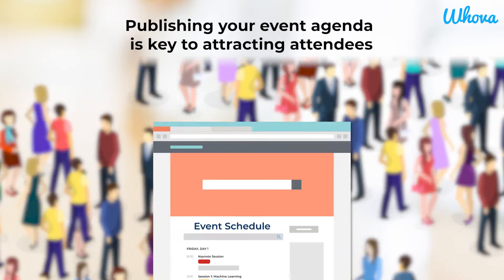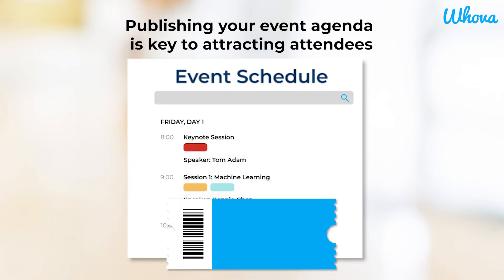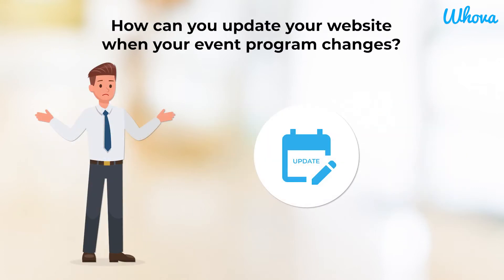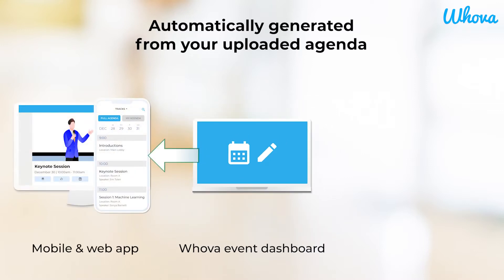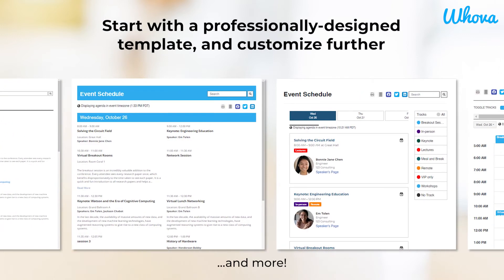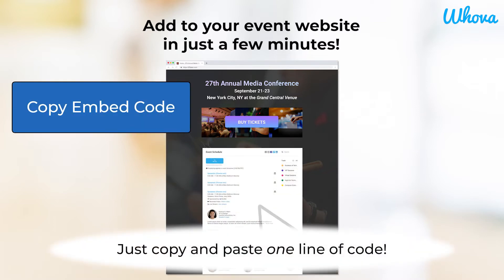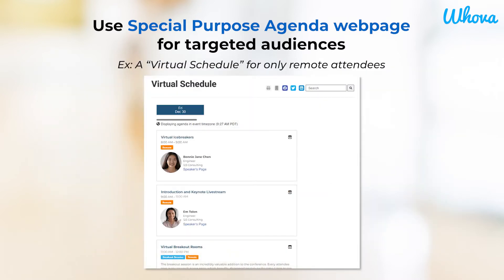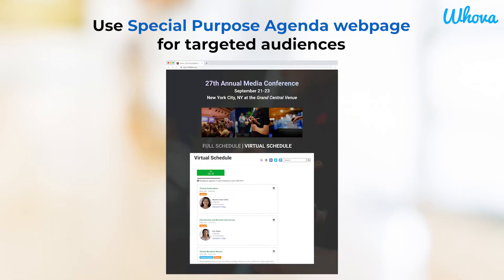Whova Agenda Webpage and Event Marketing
For most events, a website is a key marketing tool to attract attendees, and for people to know about the event. Event websites allow attendees to learn more details… and browse your agenda to see what sessions are being offered and hosted by which speakers. Both are important factors for them to decide whether or not to register for your event. When you publish your website matters, as the earlier you can announce your sessions and speaker line-up, even tentative ones, the earlier you can open up your registration to attendees. In that case, you’ll want a solution that’s timely, and also cost effective.

You’ll also want to attract attendees with a professional-looking, easy-to-navigate event website…but you don’t want to spend thousands hiring a web designer or developer, and wait weeks for the project to be finished. Not to mention, when your event program changes, how will you make updates everywhere your agenda appears? With your event coming up soon, how can you find the most cost-effective, time-efficient solution that is also fully under your control?

With Whova, easily display your event details on your own event website through an automatically generated Agenda Webpage! When you set up your agenda and speaker information in the dashboard, the information will flow into the mobile app and web portal, and automatically generate the agenda webpage for you to add into your own event website… so say goodbye to manual, repetitive work. Any changes you make to your agenda in the dashboard… will automatically sync in real-time to both the event app and your event website, so you don’t have to stress about updating in multiple places.

Whova automatically populates the content for you, but you have the power to change the webpage’s look and feel yourself. Start off with one of our 7 professionally designed templates, and you can further customize fonts and colors to match your branding. When it’s time to display it, it’s easy to add the webpage to your own event website in just a few minutes. Simply copy and paste one line of code that we provide, and that’s it!
The agenda webpage is one of the most popular Whova features. Thousands of Whova’s events have leveraged this feature to create a professional, quick and easy-to-use webpage for their events, a major money and time saver.

In addition to the general agenda webpage, you have the flexibility to add a secondary “Special Purpose Agenda.” Set your special purpose agenda for a specific group audience, such as remote attendees, to avoid showing them sessions they cannot attend… or, set it up for audiences who can only attend one particular track or one particular day of your event; for example, a hackathon. Like the general agenda webpage, you can customize your special purpose agenda and add it where you’d like on your event website in just a few steps.

With Whova’s automatically generated agenda webpage, you have the power to create a beautiful and professional-looking agenda webpage, and add it to your own event website in a matter of minutes. Without the need for a web designer or developer, you’ll save thousands of dollars, and weeks of time. Get attendees excited about your event, keep them up-to-date, and draw in more attendance than ever before.